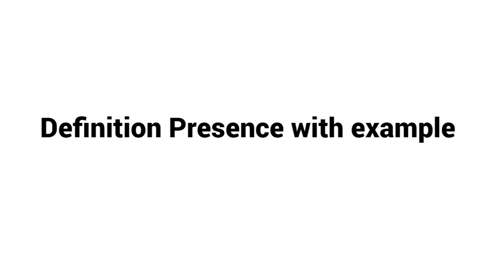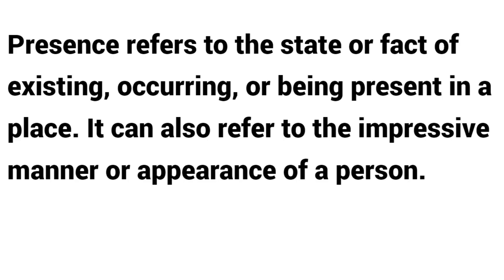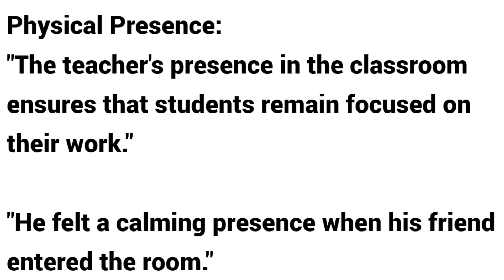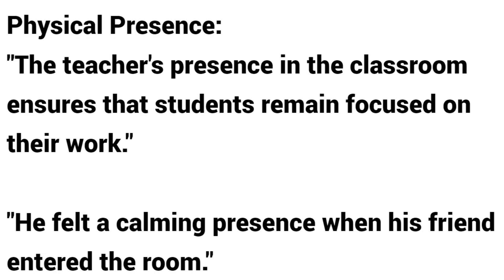Definition Presence with example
Welcome to our deep dive into the concept of "Presence"! In this video, we explore the definition, meaning, and etymology of the word "Presence". We'll also discuss its basic concepts and rules. Whether you're a language enthusiast or just curious, this video will provide you with a comprehensive understanding of "Presence".

Title: Understanding "Presence": Definition, Meaning, and Etymology